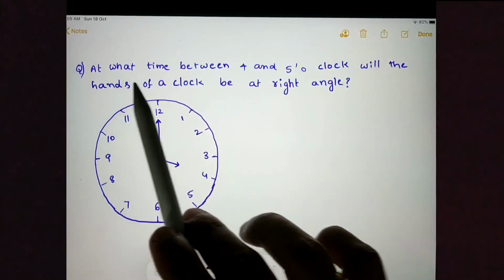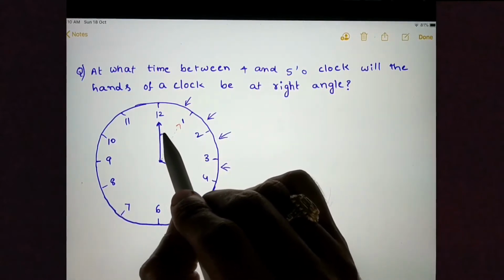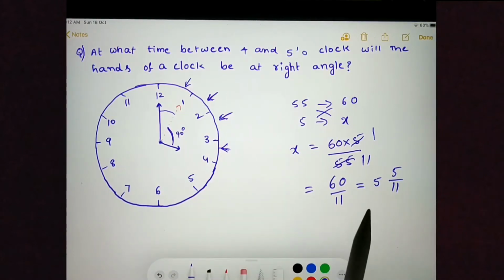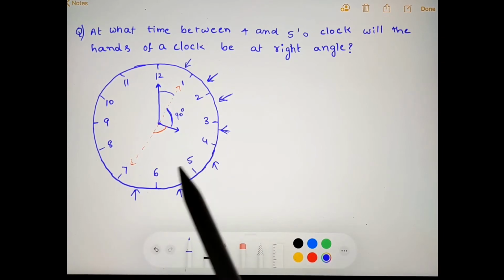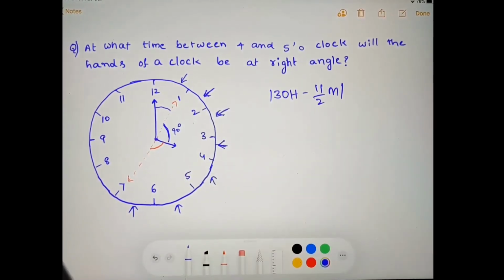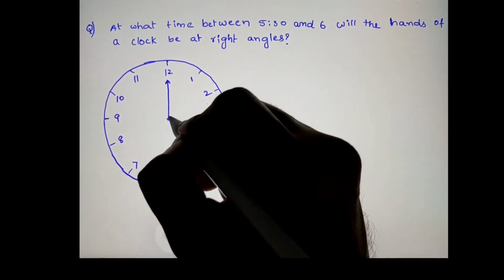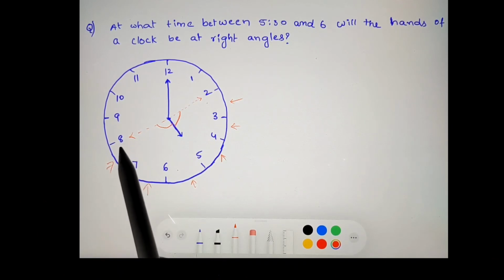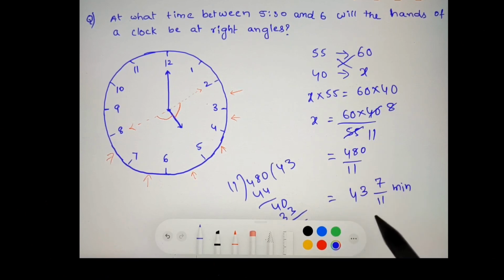Clocks Aptitude || Part 5 || Bank PO / GMAT / CPO / CAT / IBPS / RBI / SSC / Exam